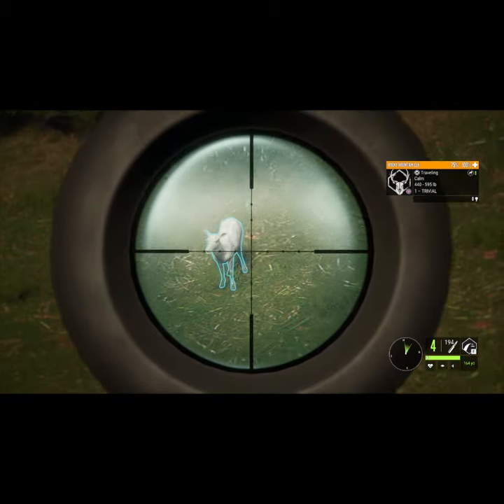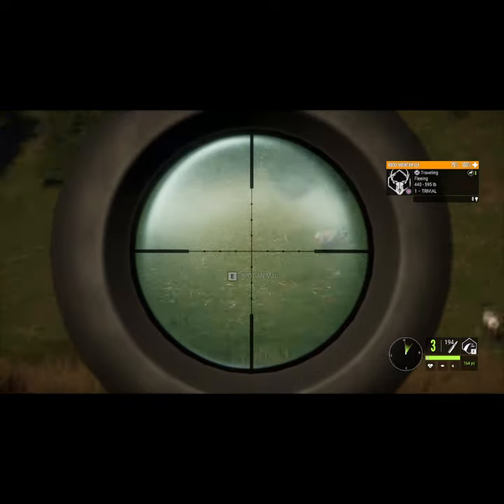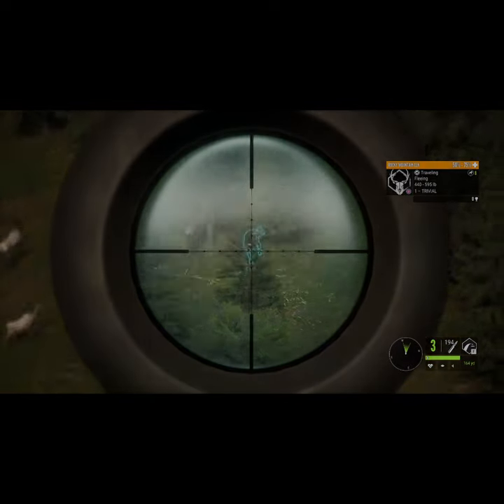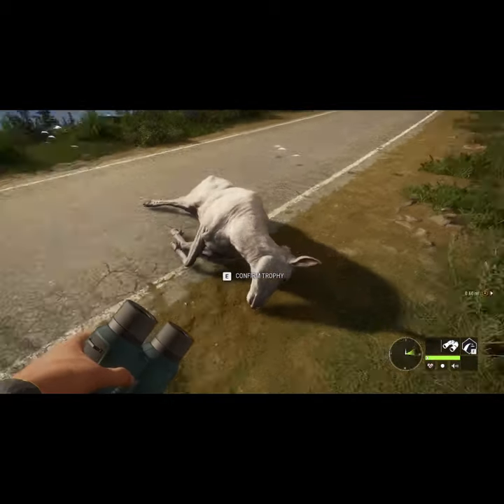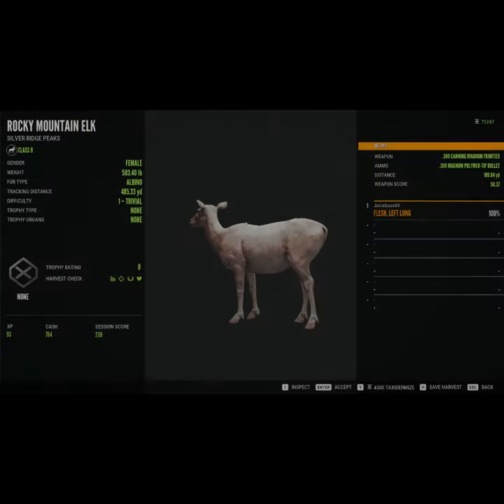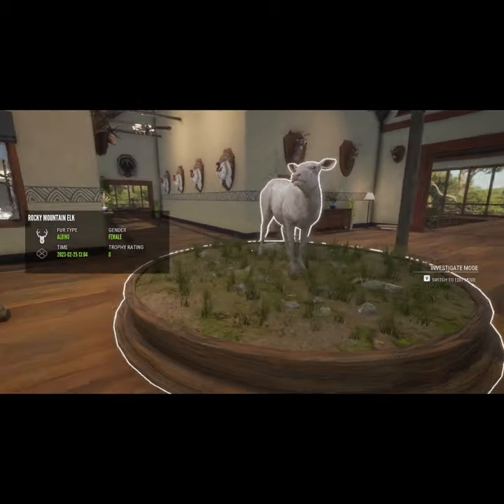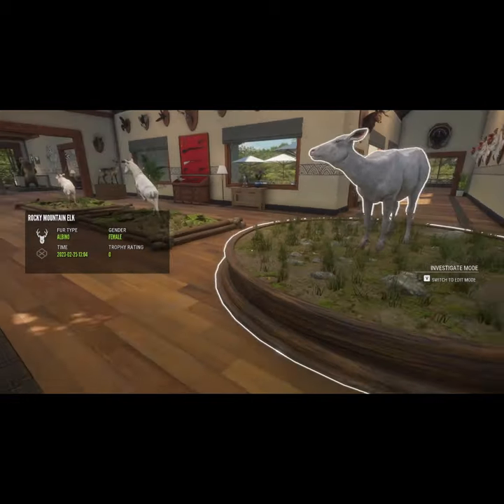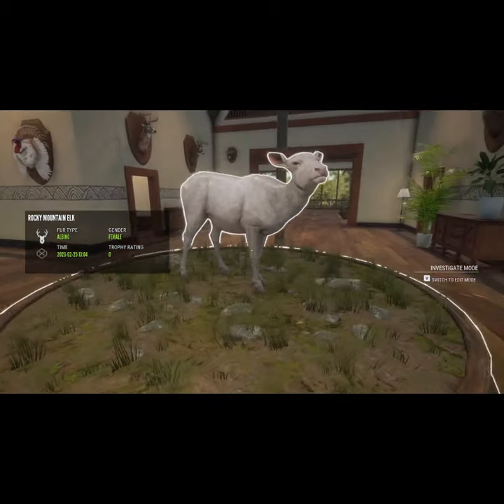Albino Rocky Mountain Elk to End February